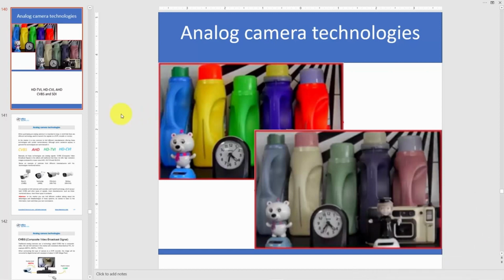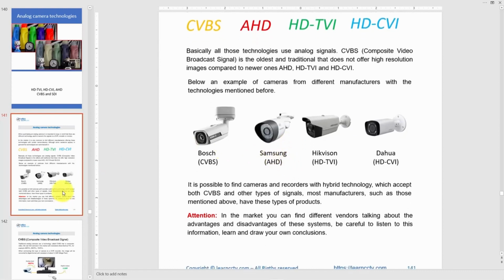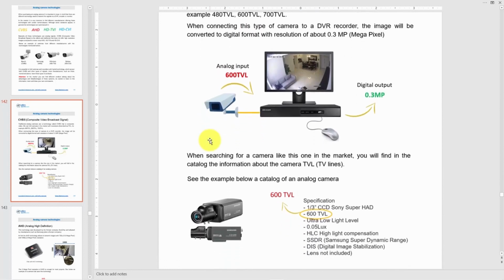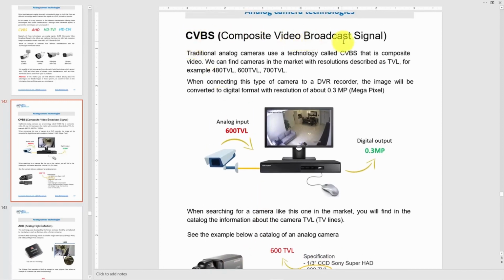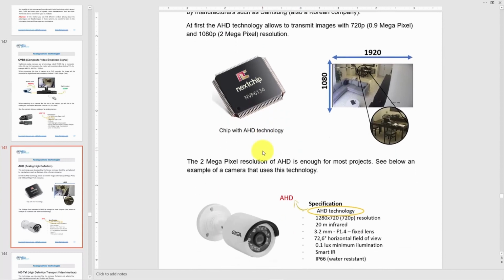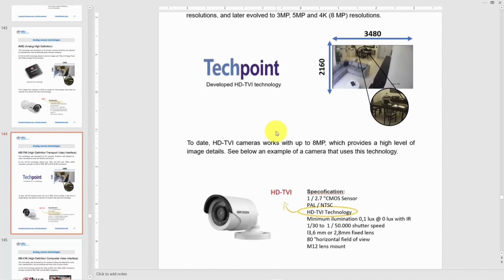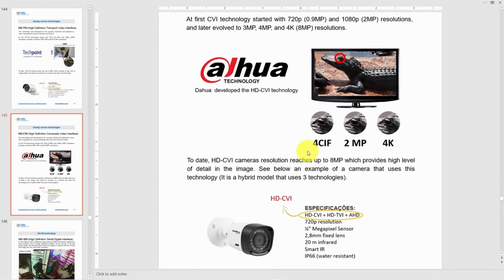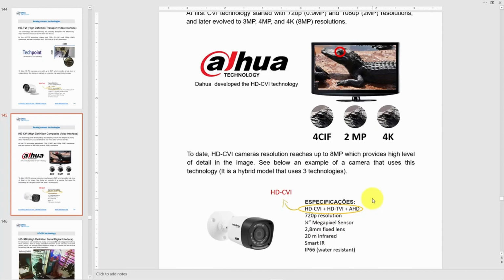CCTV Training - Analog Camera Technology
In this video, I explain and compare three popular technologies used in high-definition analog video surveillance: HD-TVI, HD-CVI, and AHD. Let's take a closer look at each of them to understand their features and benefits.

HD-TVI (High Definition Transport Video Interface):

HD-TVI can transmit high-resolution video signals over coaxial cables.
It supports resolutions up to 1080p or even 4K, which means you get clear and detailed images.
You can use the existing coaxial cables in your surveillance system, making installation easier and more cost-effective.
HD-TVI can transmit video signals over long cable distances without losing quality.
HD-CVI (High Definition Composite Video Interface):

HD-CVI also allows high-definition video transmission over coaxial cables.
It can even transmit video signals over UTP (Unshielded Twisted Pair) cables.
HD-CVI has impressive long-distance transmission capabilities, meaning you can cover large areas without signal degradation.
Installation is straightforward, and you can send audio and data signals over the same cable as the video.
AHD (Analog High Definition):

AHD offers a cost-effective solution for transmitting high-resolution video signals over traditional coaxial cables.
It is compatible with existing analog systems, so you can upgrade your surveillance without replacing all the equipment.
Installation is easy, and AHD provides good image quality without any noticeable delays.
Now, let's compare these technologies:

HD-TVI provides high resolutions and is compatible with existing coaxial cables.
HD-CVI offers long-distance transmission and can use different cable types.
AHD is cost-effective and compatible with existing analog systems.
Consider factors such as image quality, transmission distance, installation requirements, and compatibility when choosing the best technology for your surveillance needs.

In summary, HD-TVI, HD-CVI, and AHD are all viable options for high-definition analog video surveillance. Each technology has its strengths, so consider your specific requirements and choose the one that fits your needs and budget.